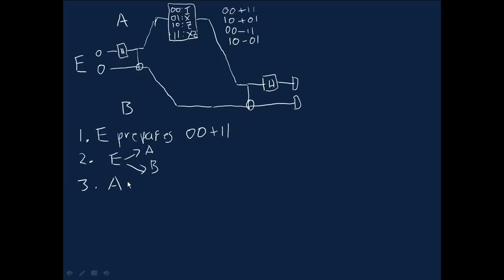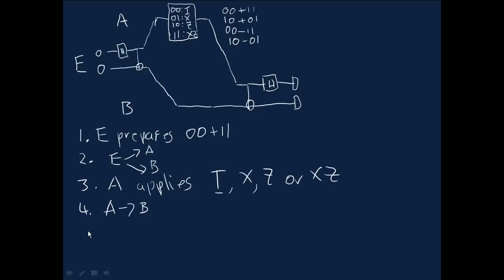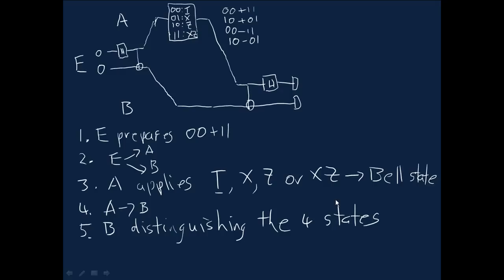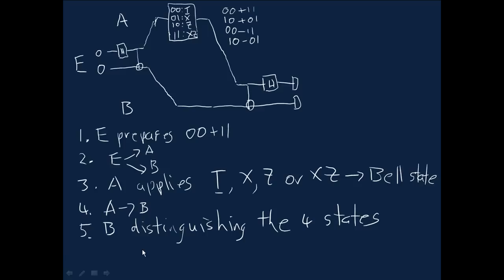Superdense coding redux: putting it all together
Puts together all the elements of the superdense coding protocol.  Part of a series on "Quantum computing for the determined".